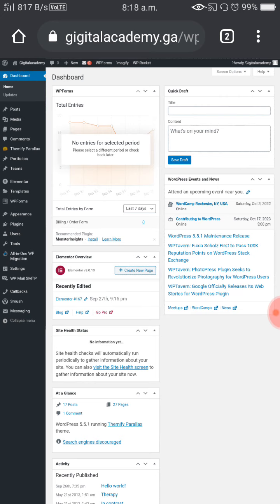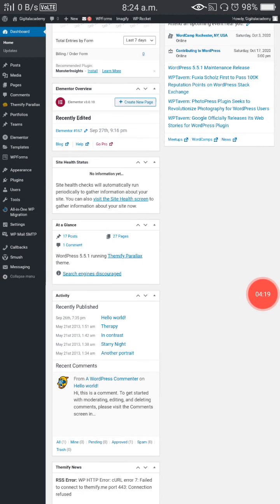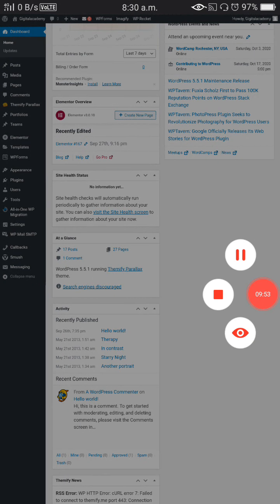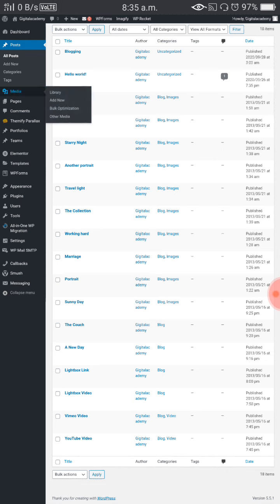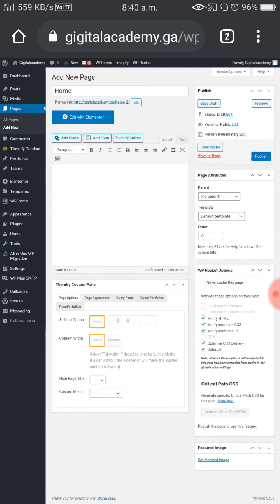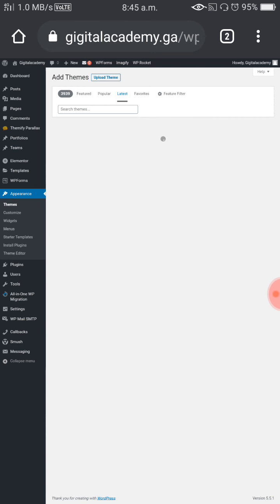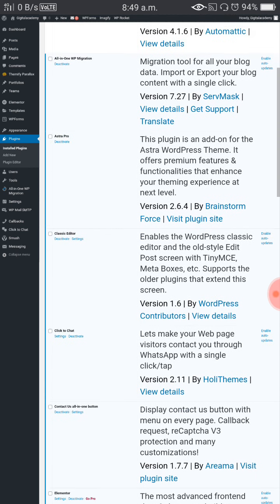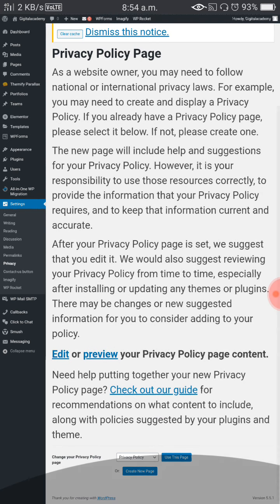How to use wordpress dashboard in Building a Blog and Website for Beginners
Building a WordPress blog or website for a beginner can be a lot tasking, if you watch the is tutorial to the end, you will come to learn the easiest way to navigate through wordpress dashboard to build a responsive website with wordpress without stress.